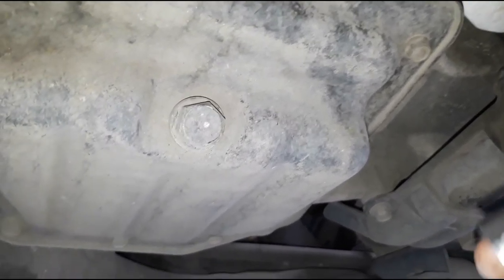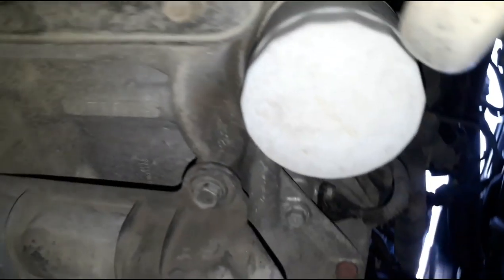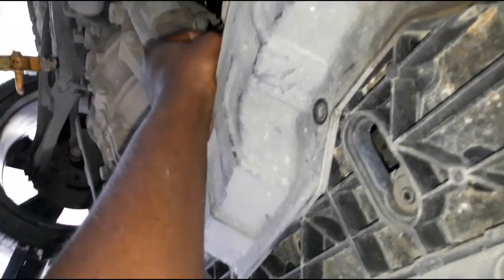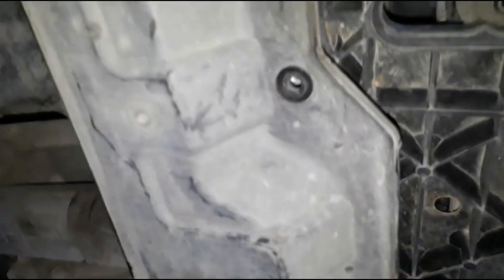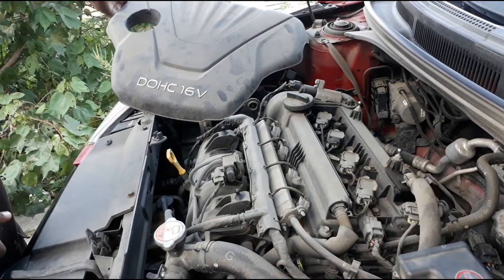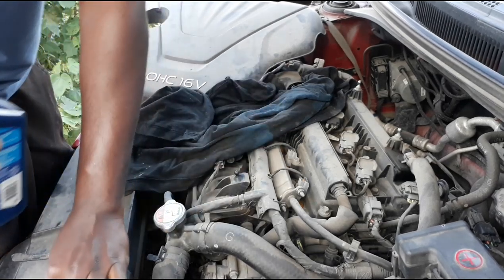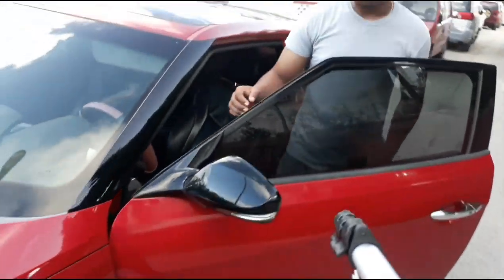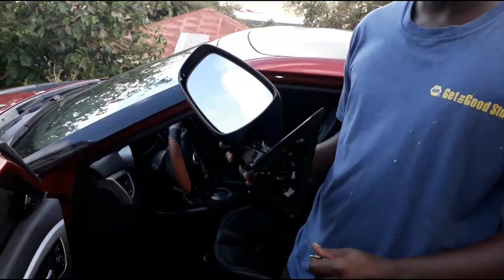Hyundai Veloster How to Change oil on a removing side mirror /call of duty ww2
How to change oil on a
removing side mirror

Call of Duty World at War